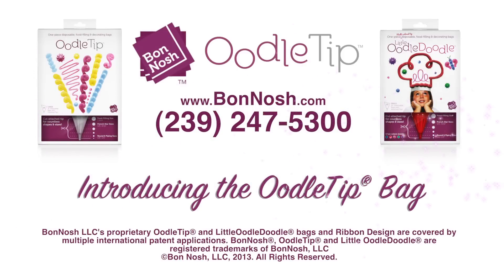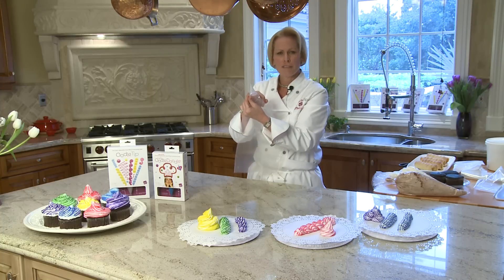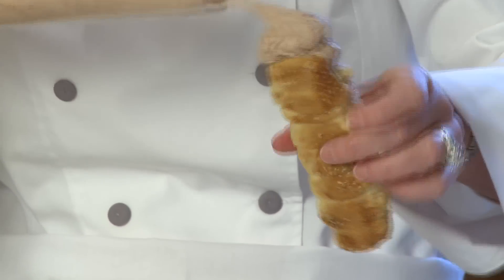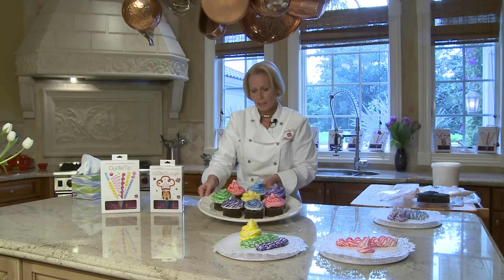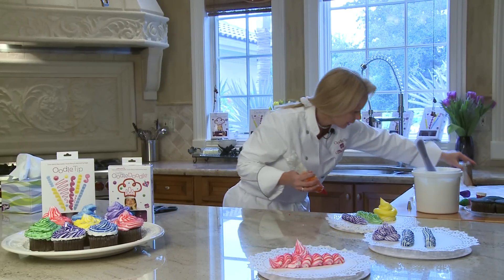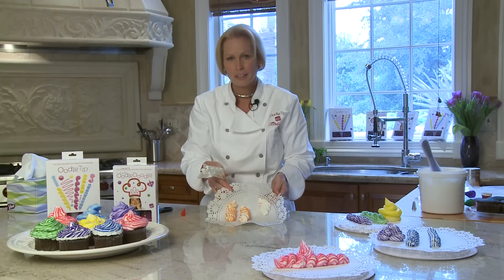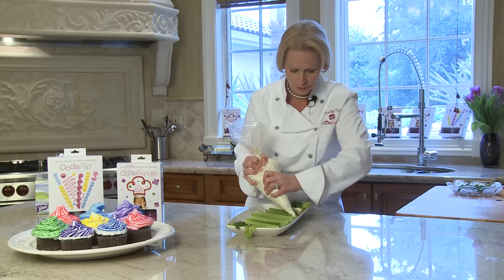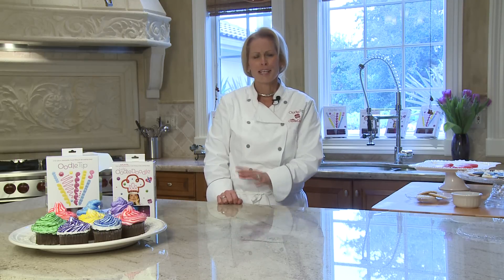OodleTip Demonstration Video 1-7 Combined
This is the full 35 Minute OodleTip demonstration video.  It highlights the following:
Introduction to the OodleTip
Food Filling with the OodleTip
The OodleTip Ribbon Design
Advance Food Prep with the OodleTip
No Clogging OodleTip
The Little OodleDoodle